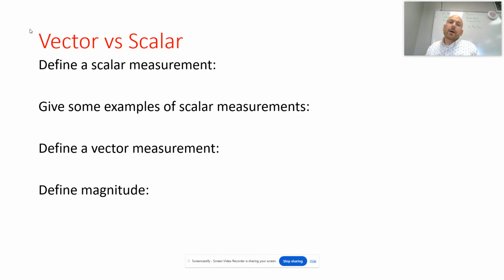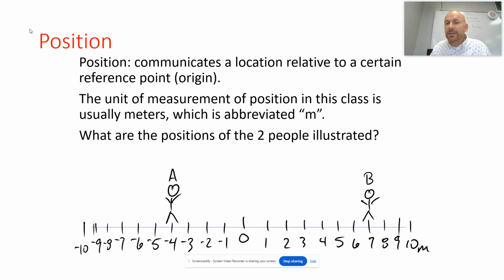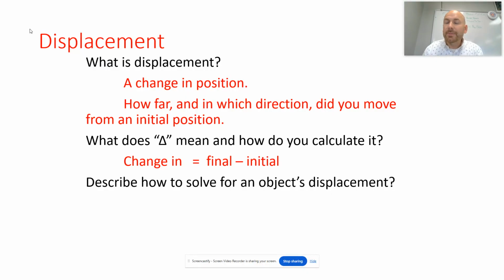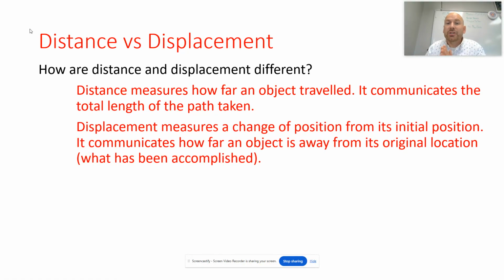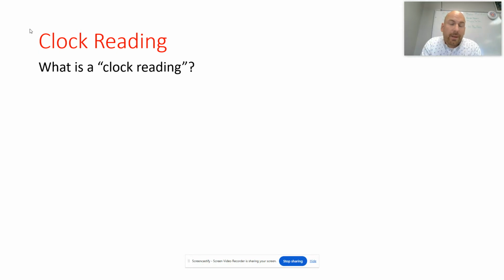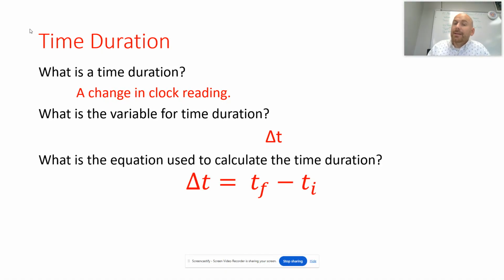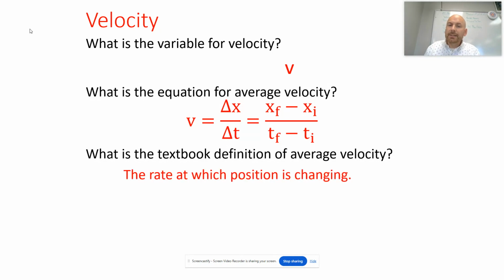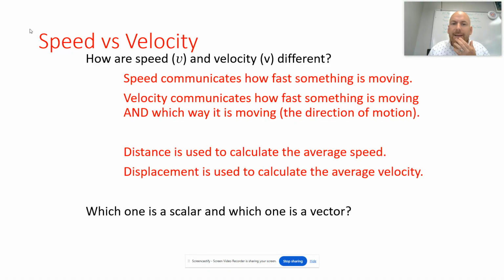Distance vs Displacement & Speed vs Velocity Pre-Quiz